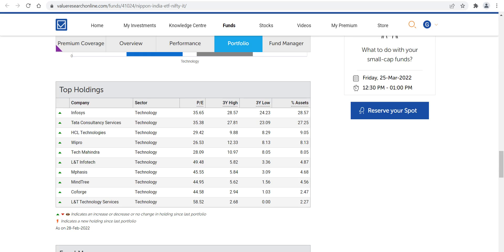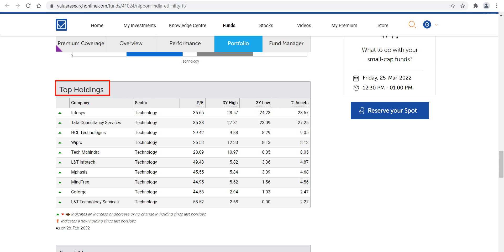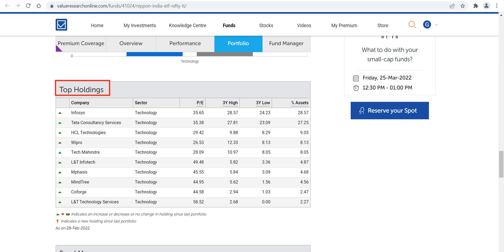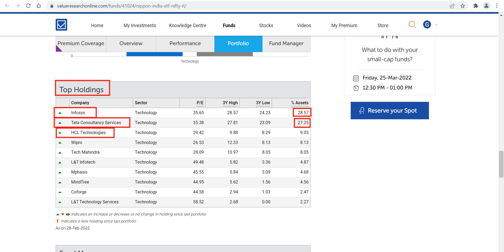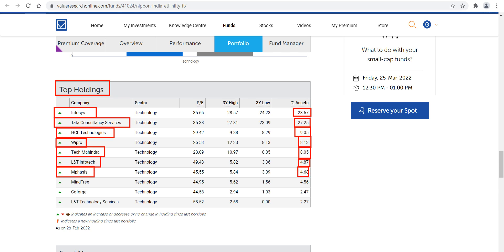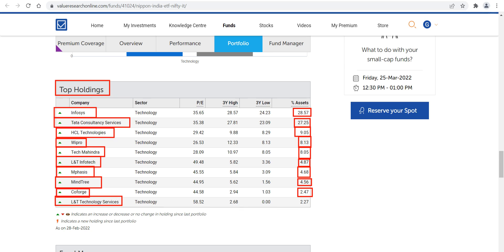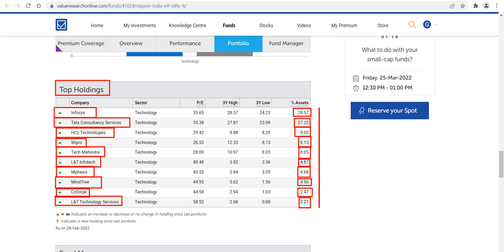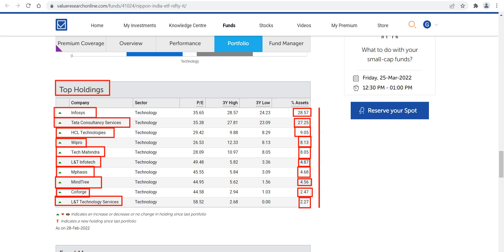KNOW IT INDEX ETF (NETFIT) TOP IT COMPANIES LIST WITH % ALLOCATION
stock market
share market
macd
ichimoku cloud
pushkar raj thakur
sensex
nifty
bank nifty
bitcoin trading
crypto trading
share trading
stock market trading
intraday trading
option trading
investment, how to be rich
share market course
trading
live trading
make moneyonline
rsi in stock market
rsi indicator strategy
rsi indicator in tamil
rsi intraday trading strategy
rsi indicator in moneycontrol
rsi indicator explained
rsi in tradingview
Trading tips
trading signals
trading education
trading course
trading expert
trading lesson
online trading
forex
stocks
support
resistance
RSI
MACD
moving averages
oscillator
trend
trading
investing
online broker
trading app
technical analysis
charting
chart expert
relative strength index
rsi indicator explained in hindi
rsi in zerodha
rsi indicator
rsi divergence trading strategy
rsi
rsi settings
rsi trading view
rsi for intraday trading
rsi in zerodha
rsi indicator
rsi trading strategy
zerodha tradingview tutorial
tradingview with zerodha
kite zerodha trading view
zerodha
zerodha margin
zerodha support portal
zerodha kite
zerodha calculator
change zerodha theme
zerodha default look
zerodha trading tutorial
zerodha theme
zerodha color
zerodha hack
intraday
intraday strategy
paid intraday
live trading hindi
paid strategy
live trade zerodha
intraday trick
zerodha trick
zerodha dark mode
Investment fundaas
zerodha hindi jankari
zerodha hindi tutorial
small case zerodha hindi
sensibull zerodha hindi
upstox vs zerodha hindi
coin zerodha hindi
varsity zerodha hindi
amo zerodha hindi
zerodha chart analysis hindi
zerodha co order hindi
zerodha education in hindi
zerodha withdraw funds hindi
zerodha trading charges hindi
zerodha order types hindi
zerodha trading in hindi
zerodha intraday trading hindi
zerodha cnc trading hindi
what is zerodha in hindi
zerodha online
zerodha
zerodha kite
call options
put options
option trading in Zerodha
stock market
zerodha kite demo
share market
zerodha kite
stock market
zerodha kite app
intraday trading zerodha
Zerodha trading
share market